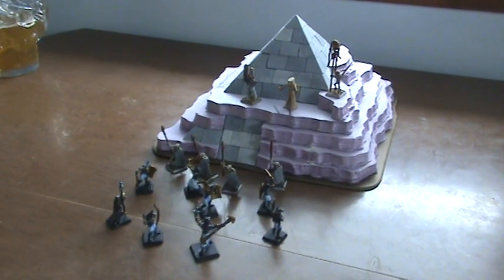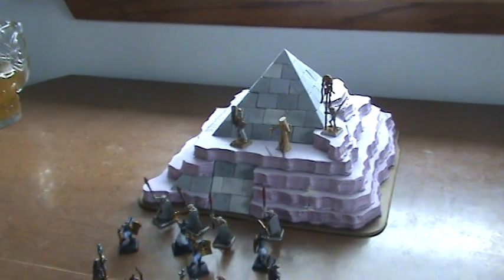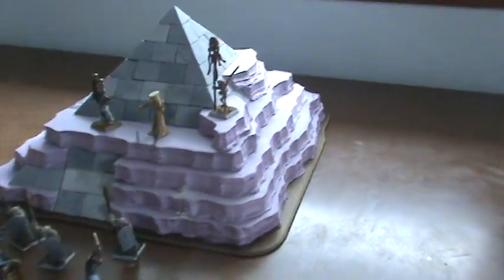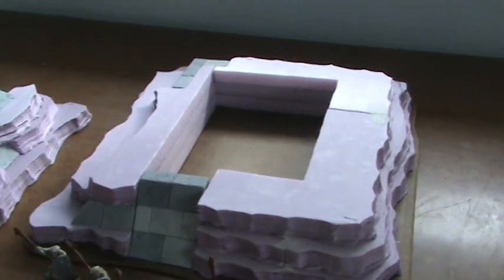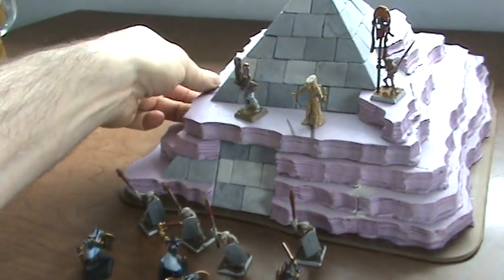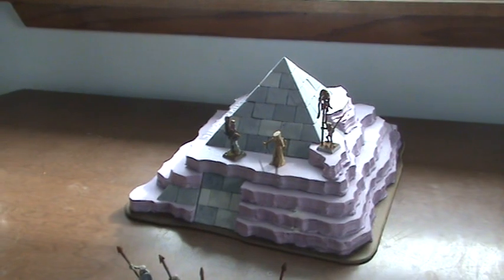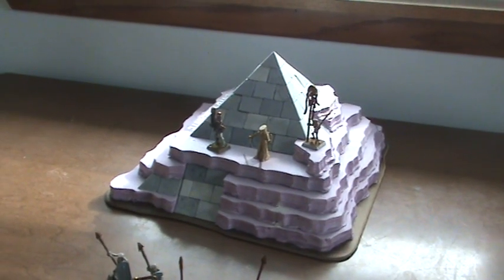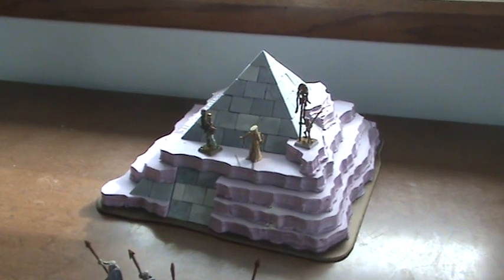Dune cover Pyramid and 1st new years resolution reached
This was the only thing I had done to the ready to paint stage. TONS more in the pipe so keep your eyes peeled:)!